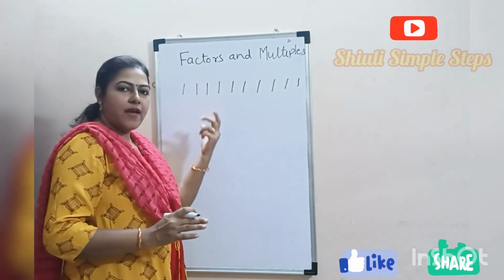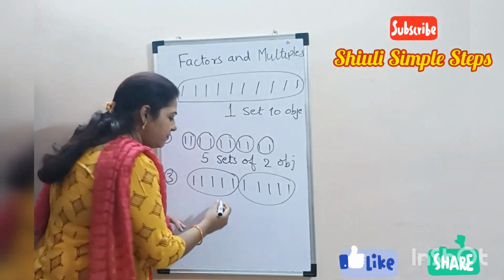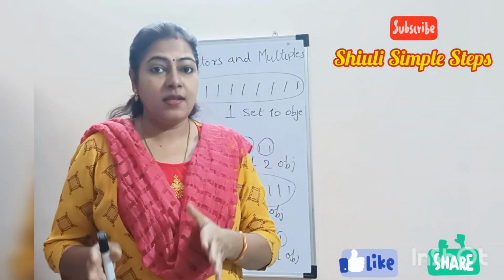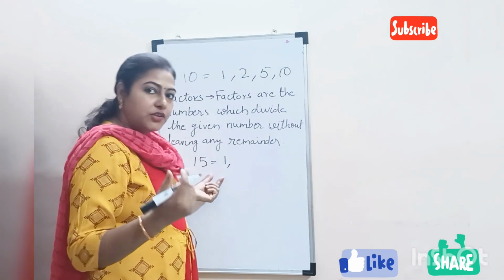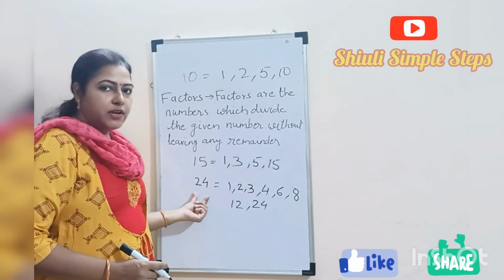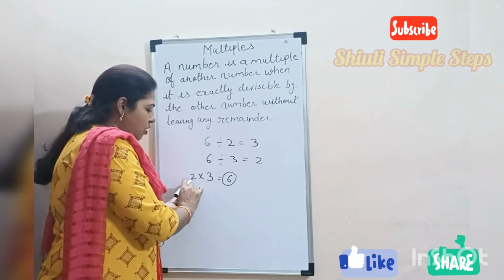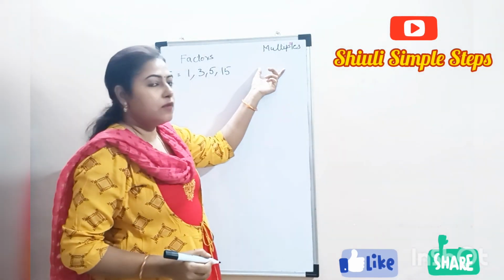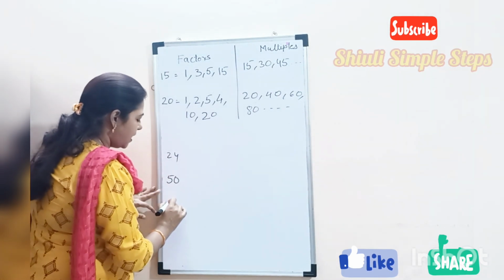Factors And Multiples / Difference Between Multiples And Factors With Exs / Subject Maths -class 4th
Factors And Multiples introduction with examples   @shiulisimplesteps-mathssci6700

difference between factors and multiples
difference between  multiples and factors

subject - maths class 4 @shiuli simple steps
Mathematics

Multiples
Factors
Multiple definition
Factor definition
What is a Multiple in Math?
How do you Explain Multiples?
What are multiples?
factors
What you mean by factors?
What are factors examples?
What are the 15 factors?
How do you find a factors?
How do you find the factor in math?
What are the factors?

 Factors -A factor is a number that divides the given number exactly without a remainder

 Multiples- multiple is a number, and that number is a product of the given number with other numbers
what is factors in maths
Class 5 Multiples and Factors
Class 5th

Ch-4 (Factors and Multiples)
All Factors of a Number - Math is Fun
What are Factors in Math?
What Number is a Factor of Each Number?
What are factors and multiples with examples?
What are factors and multiples for kids?
How do you find the factors of class 5?
What is the difference between factor and multiples?
factors and multiples class 5 pdf
factors and multiples class 5 quiz
factors and multiples class 5 questions and answers pdf
factors and multiples class 6
factors and multiples class 5 notes
factors and multiples class 4
factors and multiples class 5 extra questions
factors and multiples class 5 mcq
What are Factors and Multiples?
What are the Factors and Multiples of 4?

Factor | Definition, Examples
Factor Definition & Meaning